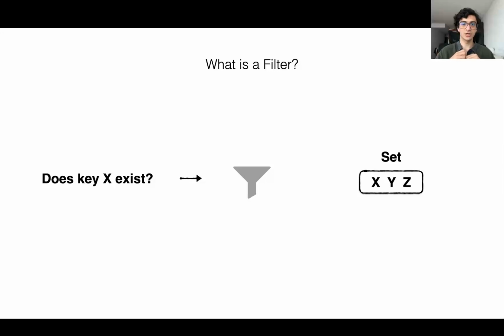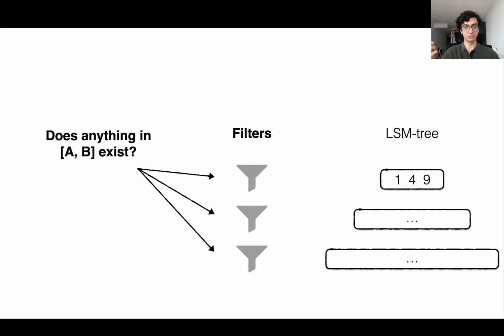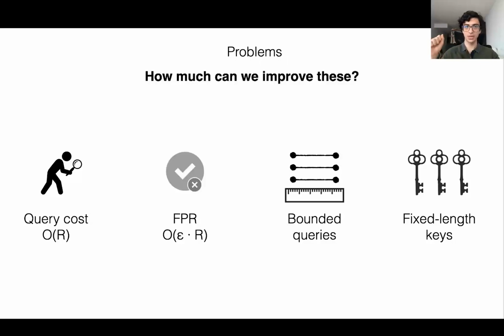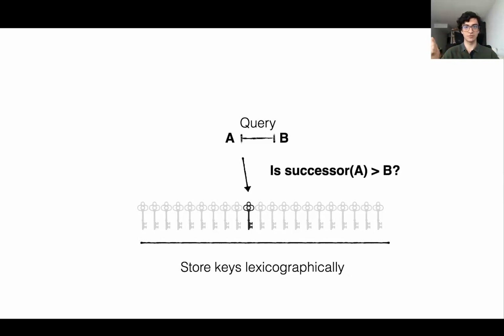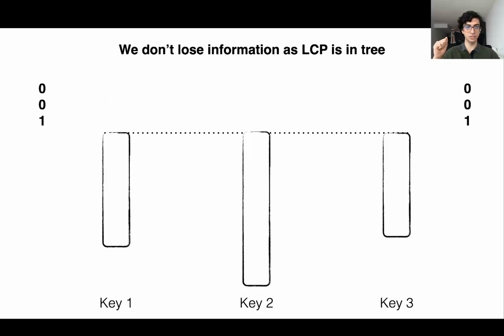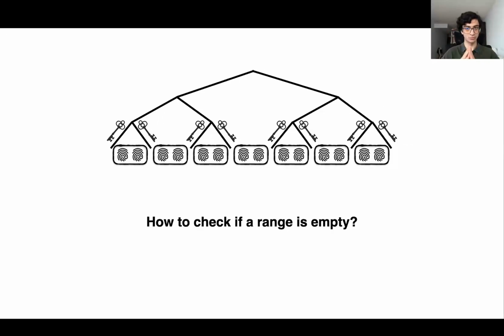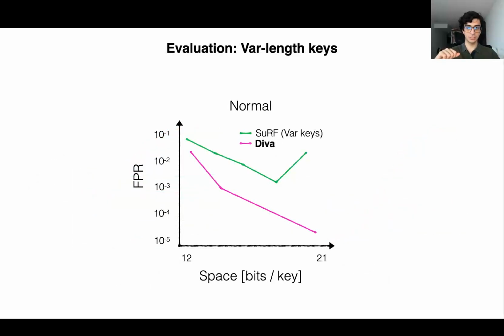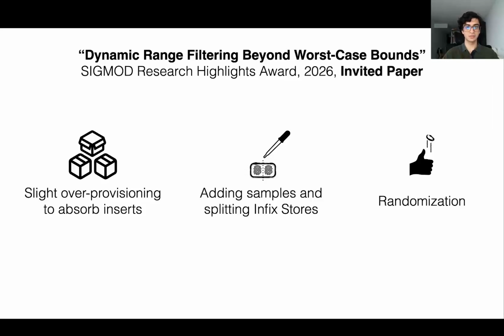Diva: Dynamic Range Filter for Var-Length Keys and Queries (VLDB 2025 Best Paper)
Range filters are compact probabilistic data structures that answer approximate range emptiness queries. They are used in many domains, e.g., in key-value stores, to quickly rule out the existence of keys in a given query range and avoid having to search for them in storage. However, all existing range filters exhibit at least one of the following shortcomings: (1) they do not provide robust false positive rate and performance guarantees, (2) they do not support variable-length keys and query ranges, and (3) they do not allow dynamic operations such as insertions, deletions, or expansions.
We introduce Diva, the first range filter to address all the above challenges simultaneously. Diva learns the dataset’s distribution by sampling keys and storing them in a cache-efficient trie. It compresses the keys in-between samples by removing their longest common prefix and truncating their suffixes while leaving enough bits in the middle (i.e., an infix) to allow differentiating between the keys in the sorted order. It stores infixes in constant time dynamic data blocks, which it splits to handle insertions and expansions. It processes a range query by traversing the trie and checking for the inclusion of infixes in the target query range.
We show, theoretically and empirically, that Diva achieves a false positive rate on par with the state of the art on real-world datasets while supporting dynamicity and variable-length queries and keys.